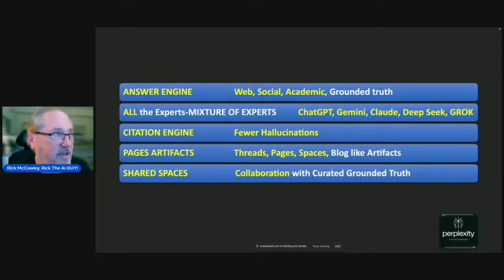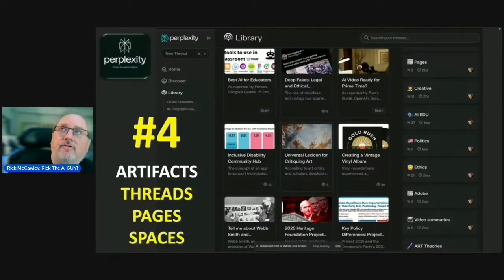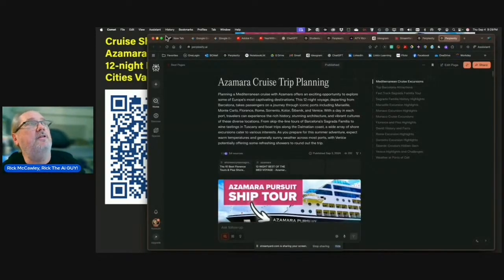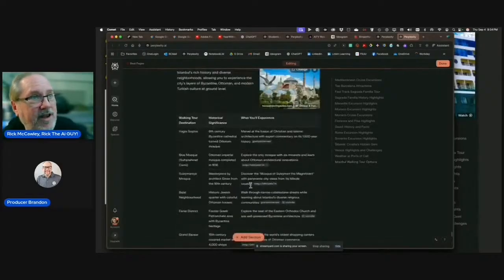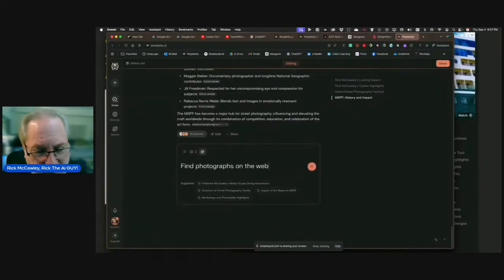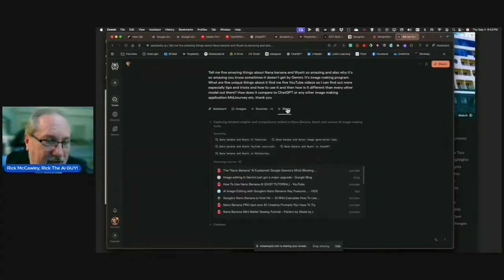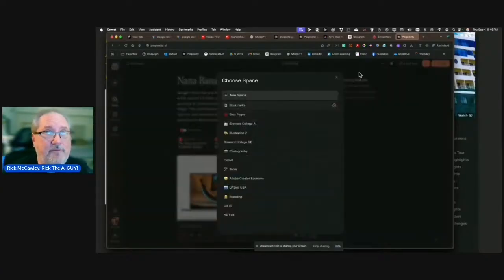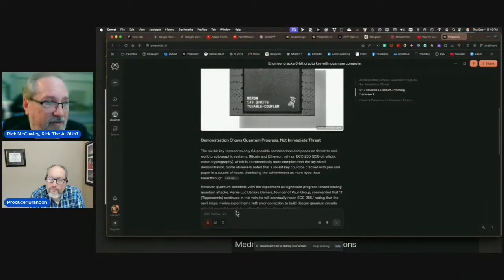Perplexity AI Tool Time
Take a 30-minute journey with Rick the AI Guy, your AI guide on the side,
exploring Perplexity Pro—the answer engine redefining how creatives, educators, and researchers do deep work.

Unlock agentic superpowers, real citations, multi-model magic,
and thread-based knowledge workflows.

Join us for dazzling AI demos, practical classroom tips, a
nd true insider tricks as Rick shows how to turn digital
dreams into real results!

Key Takeaways & Top Quotes:

Perplexity is more than a large language model
—it’s an answer engine powered by ALL major LLMs.

"It is not a large language model.
It is all of the large language models!"

Real citations, fewer hallucinations.

"Every single thing it says is footnoted where it got it from. Y
ou can click on that and go watch the YouTube video. Super useful!"

Workflow magic: turn threads into visually rich pages

"You start with a thesis...and boom, you get these sequential questions followed by answers. Then...you convert that into a page."

Spaces and Shared Spaces for educators and teams.

"All my students—I can watch their actual questions, their thread, what they asked, what they got, how they turned that into a page, what they edited in and out."

Integrated research tools and speed:

"Their search is faster than Google search... ChatGPT 4.5 and 5.0, Claude, Sonnet, Grock—all the latest models under the hood."

Supercharged multimedia and collaboration:

"Upload PowerPoints and photos. Create blogs with chapters, images, tables, curated resources, and commentary for your class."

Fact-checking and cross-model verification:

"I make a PDF of the entire thing. I feed it to ChatGPT, fact check every single thing, then notate with a check mark whether it’s right or wrong."

Real-world tips and demonstrations—travel, shopping, and creating personalized AI spaces.

"I bought this microphone by asking, 'What’s the best mic? Research it for us.' And then clicked on it and bought it through Perplexity."

Streamline your work—convert results to shareable pages, PDFs, and collaborations at the push of a button.

"When I convert to page, it'll put all the citations there into what looks like a beautiful chapter-by-chapter rendering of what you just said. Woohoo!"

Join the community and get creative!

"If you can dream it, just say it. Three wishes from the tech genie and watch what these tools can do."